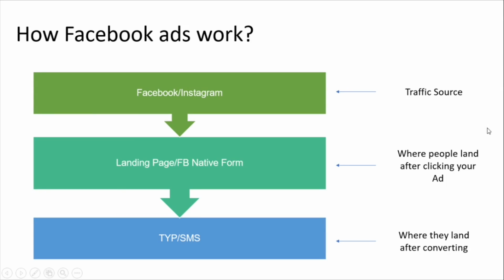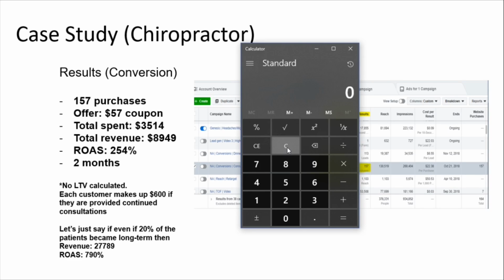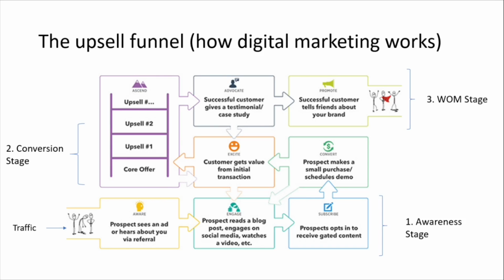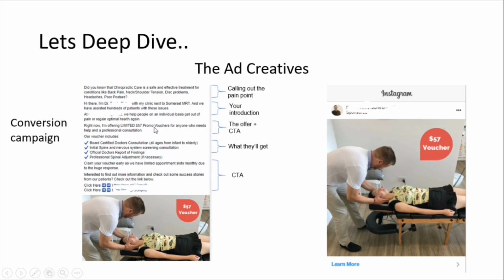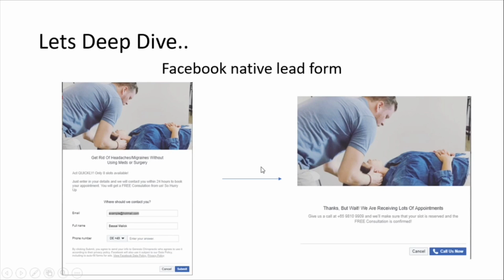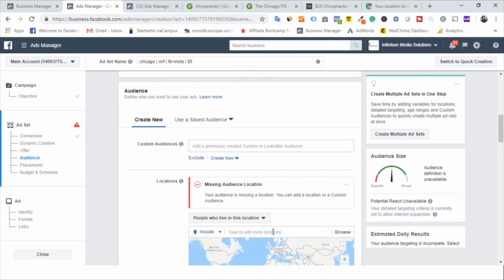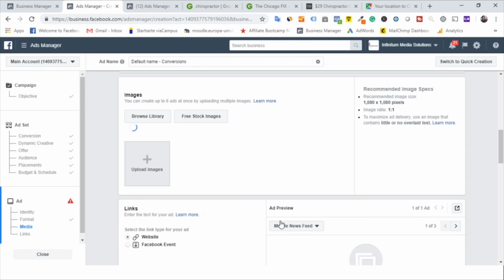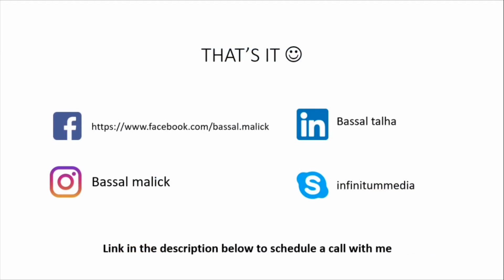How To Run Facebook Ads for Chiropractors In (2019) And Get Them Results | Complete Guide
In this video, I teach you a complete step-by-step system to create Facebook and Instagram ad campaigns for chiropractors (to get more than $20k/m revenue)
📲 Looking To Grow Your Biz With Me?

I lay out the whole Facebook ads strategy that I choose to break-through from the clutter and get amazing results for my Chiropractic clients.

I show you my Facebook ad creatives for chiropractors, copywriting that hits the pain points of ideal customers, ad set targeting strategy, campaign objectives I choose, how my landing pages look like, what automation I choose, and how to find the best performing offers that chiropractors can run for their audience to get leads.

Just watch this one video and become an expert at running Facebook ads for chiropractors